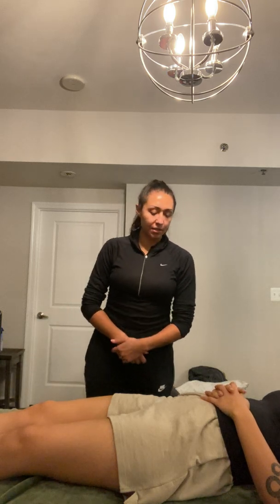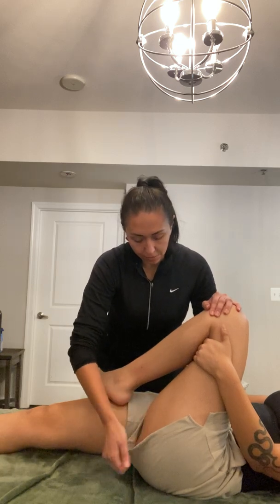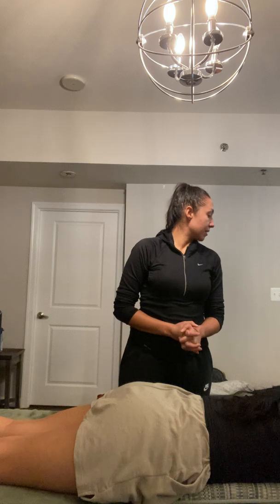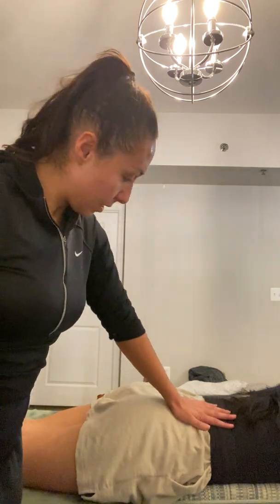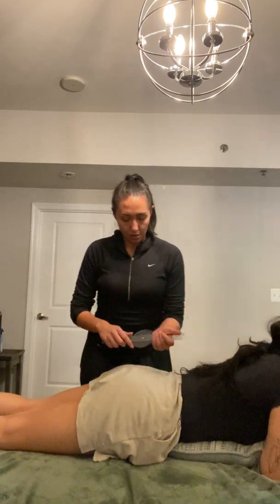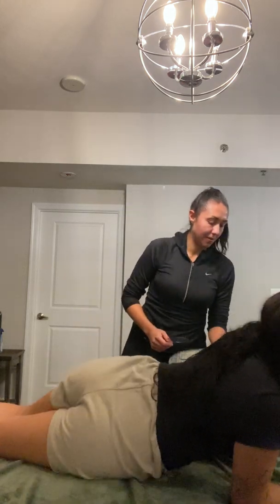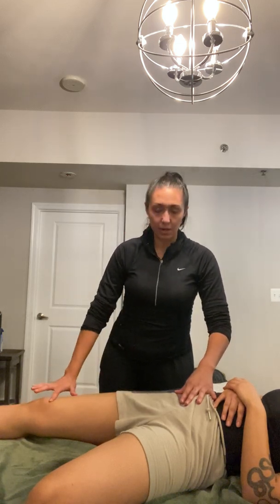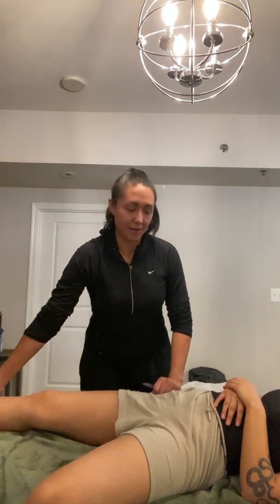Hip ROM and palpations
Hip extension and ADDuction ROM

Iliac Crest
Anterior Superior Iliac Spine (ASIS)
Posterior Superior Iliac Spine (PSIS)
Greater Trochanter
Ischial Tuberosity
Pubic Crest/Tubercles